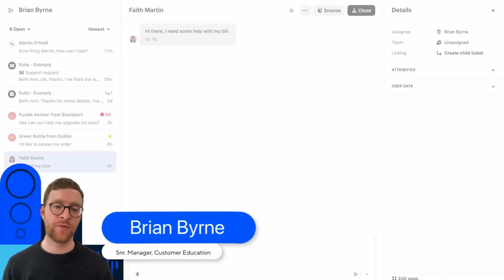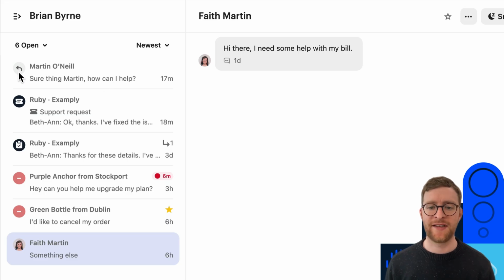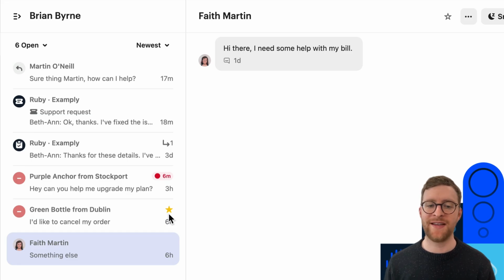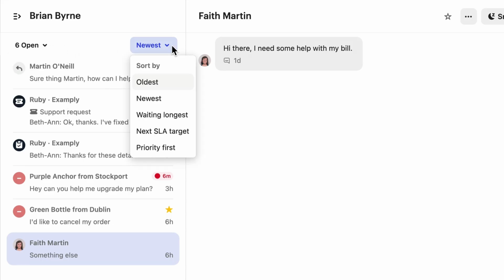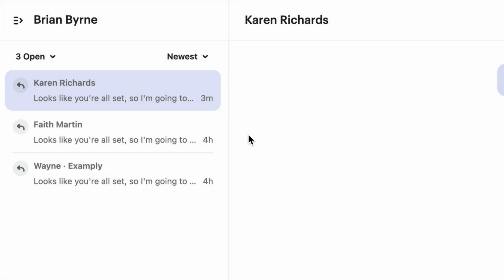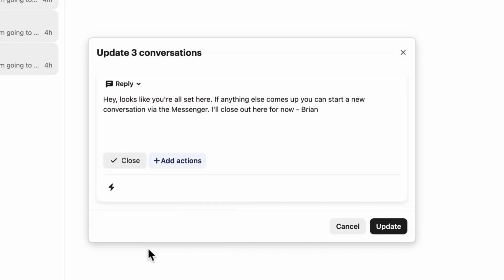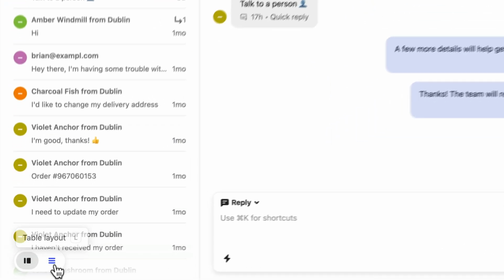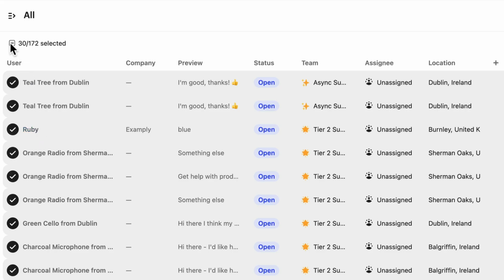How to use the Intercom inbox - Conversation list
In the Intercom inbox, learn about how to make the most of the conversation list, including how to sort by state, priority, ticket type, or SLA deadline.